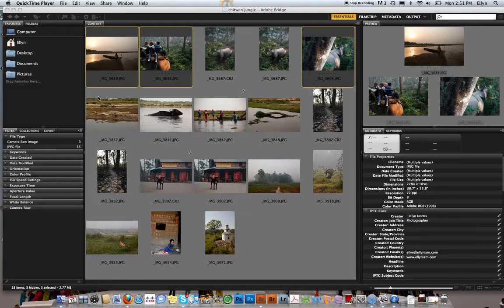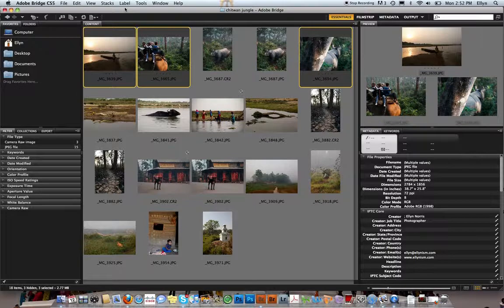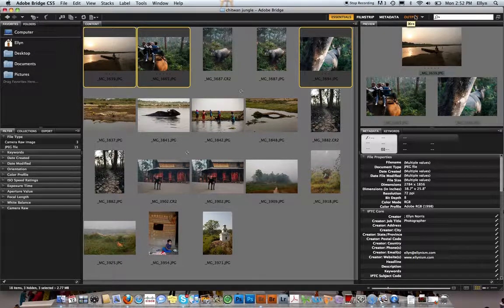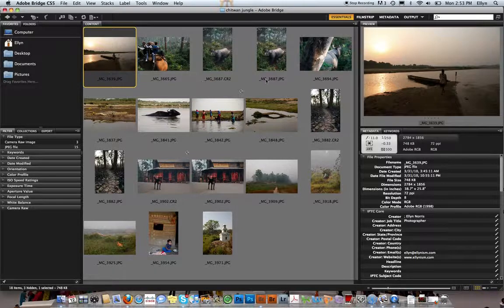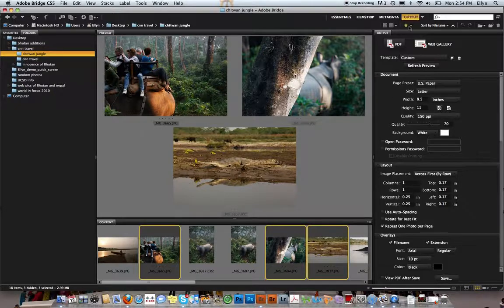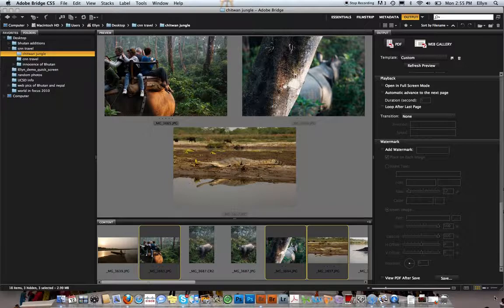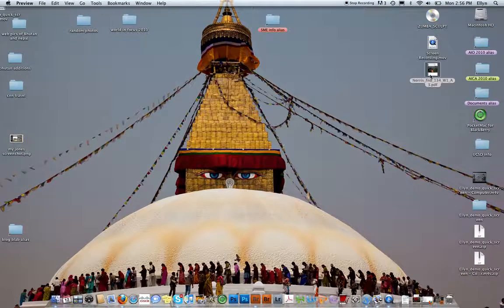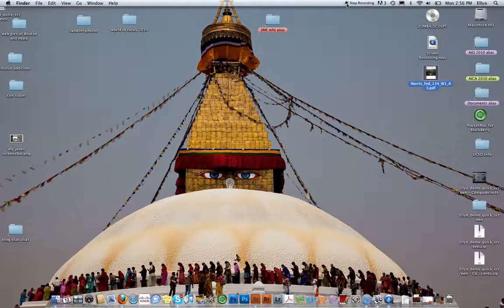PDF tutorial for the Adobe Bridge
A quicktime demo of how to make a PDF